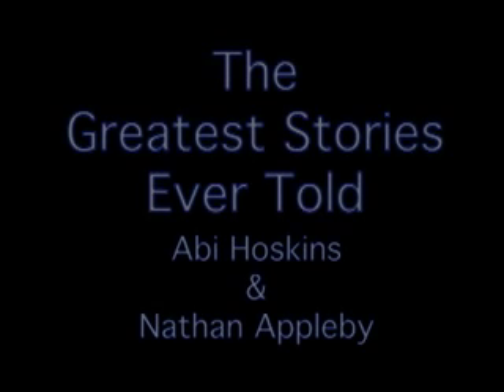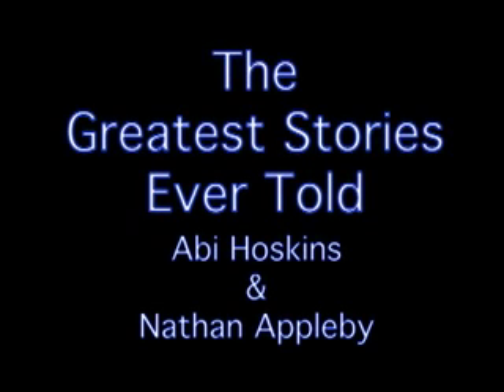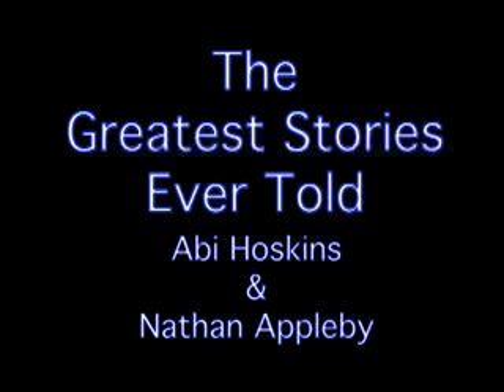The Greatest Stories Ever Told - Episode 3: King Kong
In episode 3, we review the 2005 film 'King Kong', to celebrate Peter Jackson's latest film 'The Hobbit'.